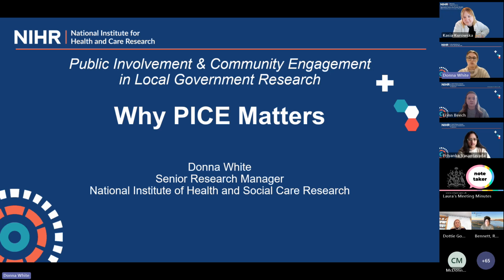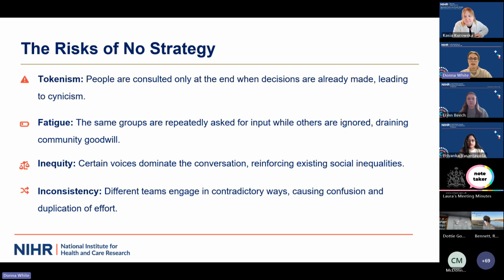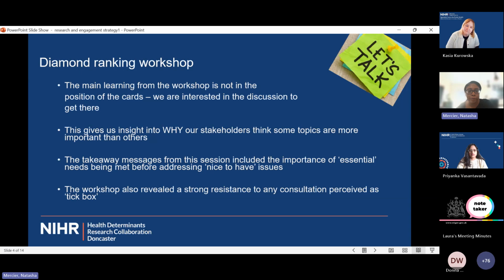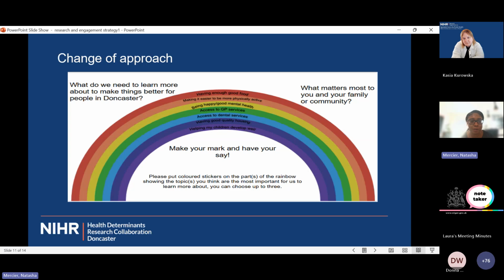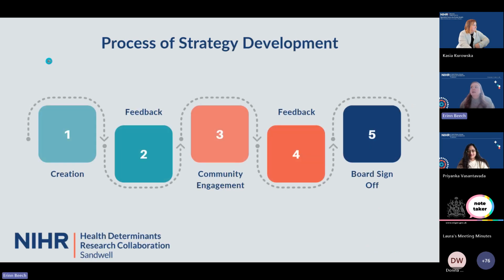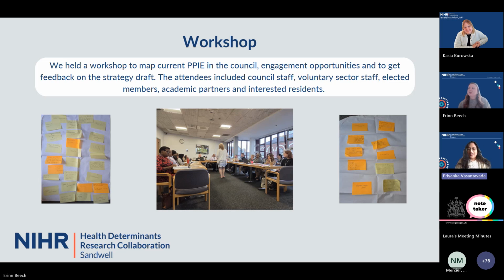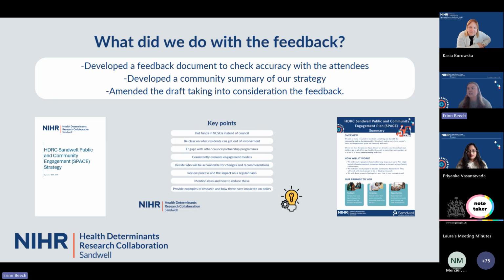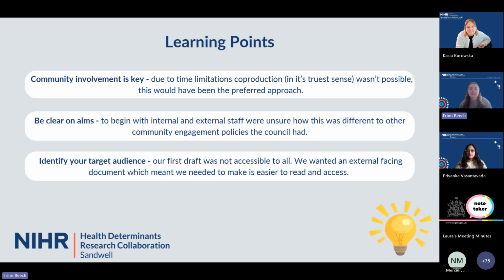Webinar- Creating a public and community involvement and engagement strategy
In this webinar, we explore the benefits of creating a public and community involvement and engagement strategy for public health research in a local authority setting. Opened by Donna White, Senior Research Manager at NIHR, you will hear from two local authorities who have taken different approaches to creating their involvement and engagement strategy and what they learned through the process. Our speakers will share their top tips to getting started on creating an involvement and engagement strategy and there will be time to ask questions to the panel.